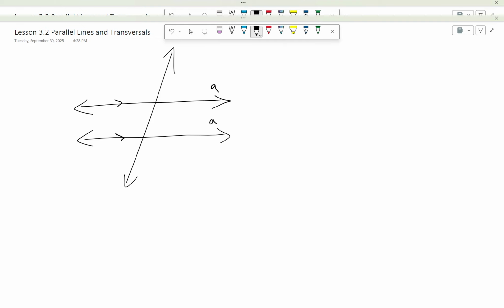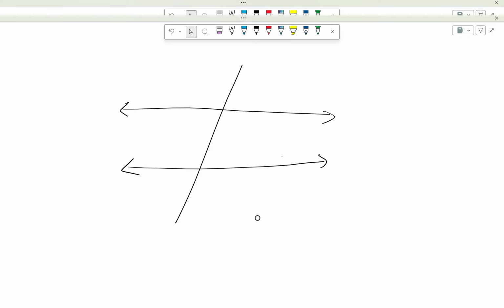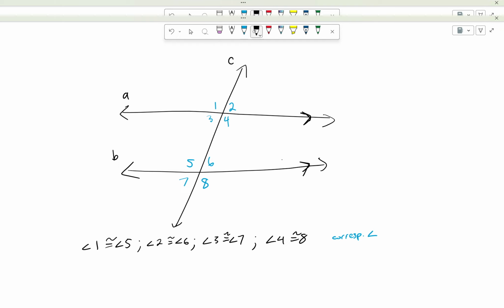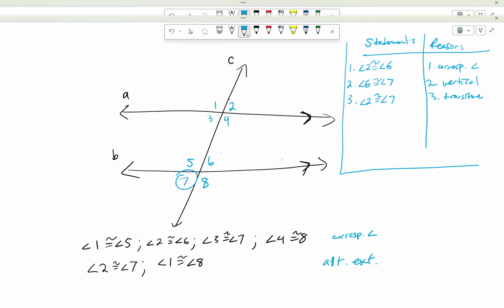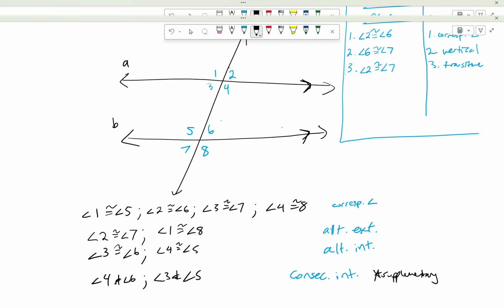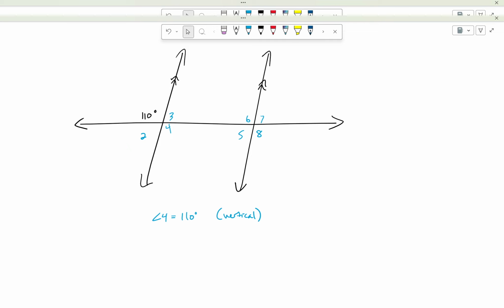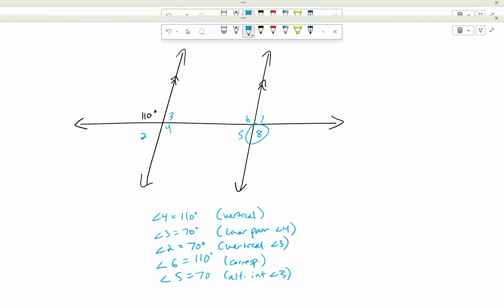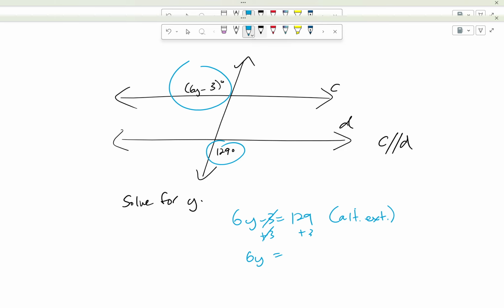Geometry Lesson 3.2 Parallel Lines and Angles